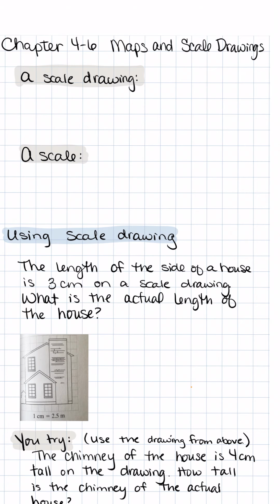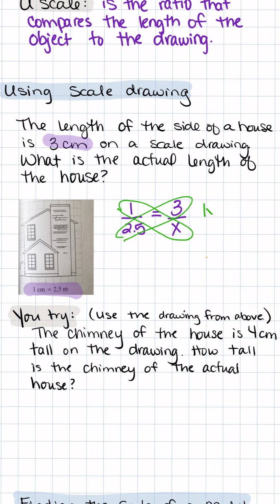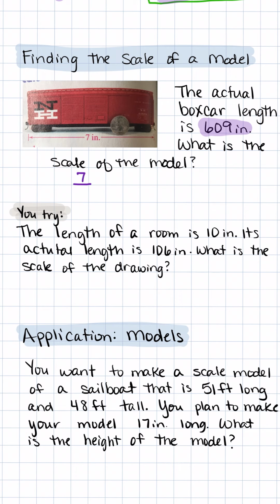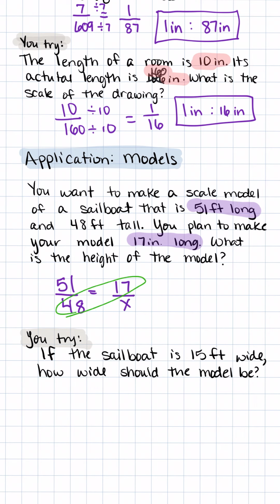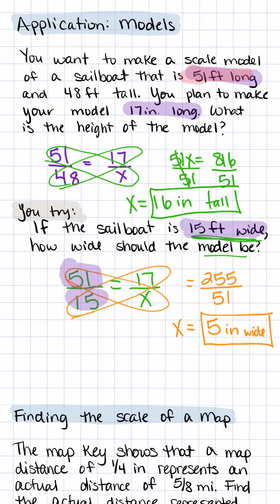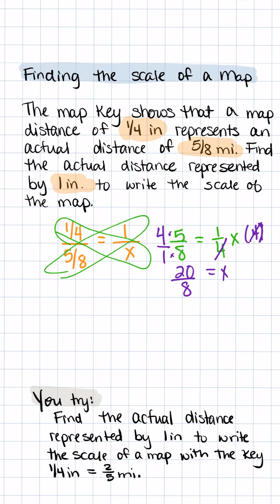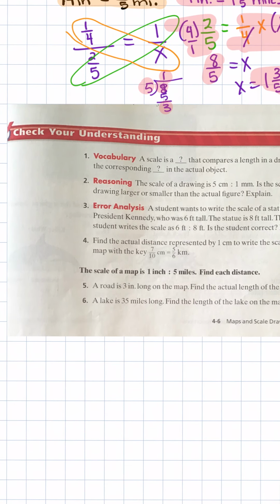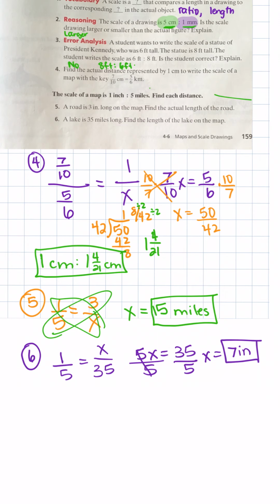Pre Alg A Ch 4-6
Chapter 4-6 Maps and Scale Drawings